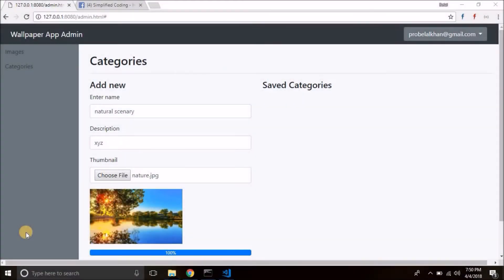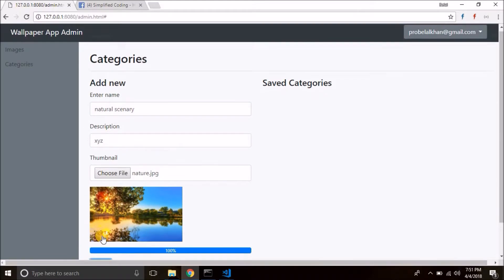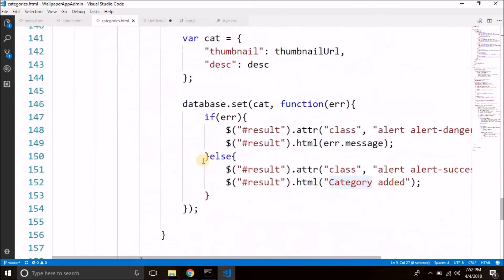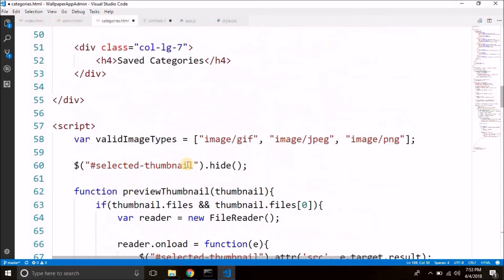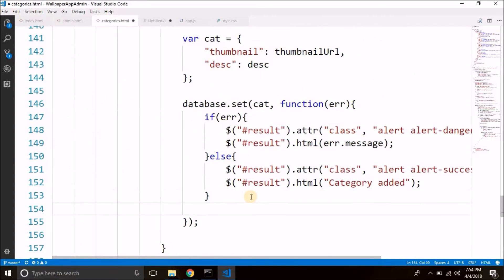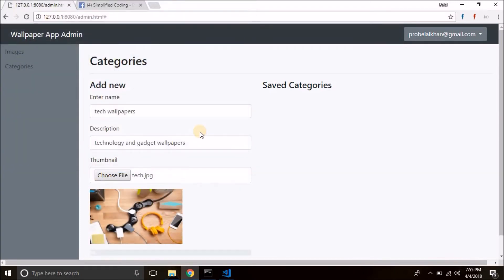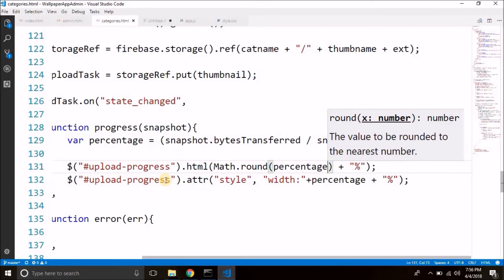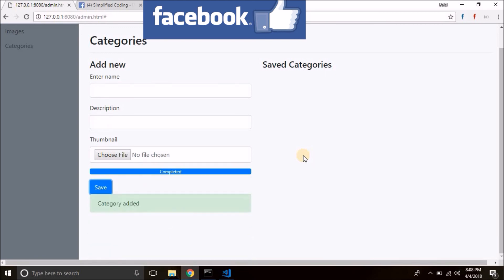#10 Build a Wallpaper App in Android - Resetting Form